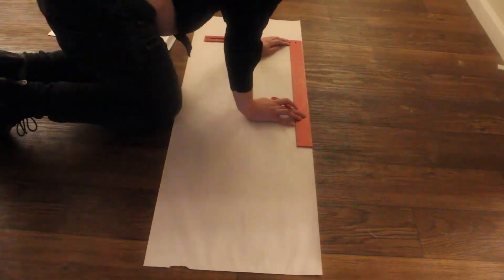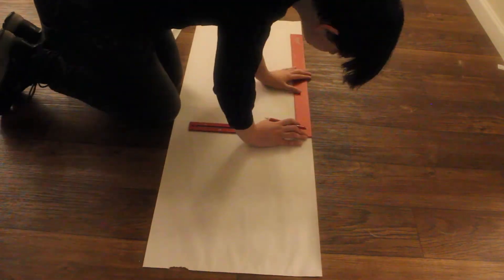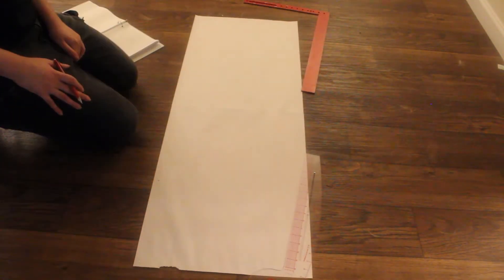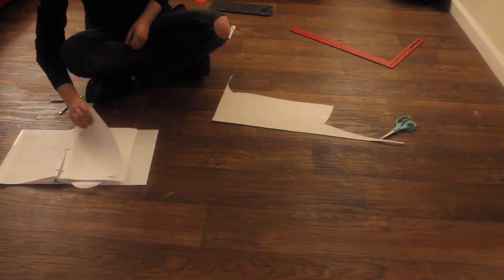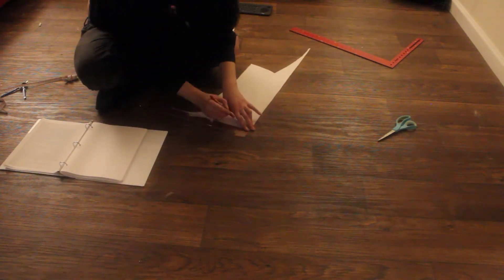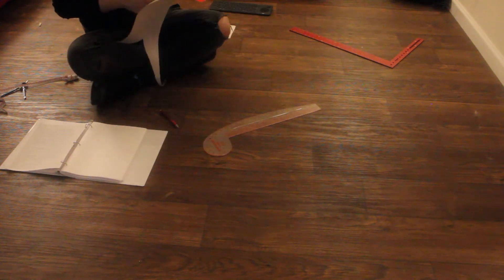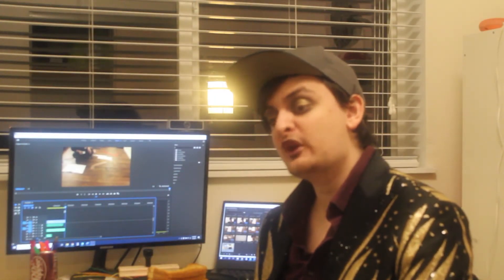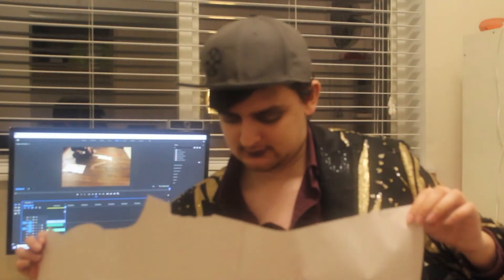Drafting the other bits | 1895 Ulster Project | Faame Explains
Today we draft what we didn't last video, that being the sleeves, collar, and, most importantly, the cape!

We are once again using the 1895 ladies tailoring guide the Keystone Jacket and Dress Cutter, which you can get online.

Follow @wandafaame. Do it. Pwease